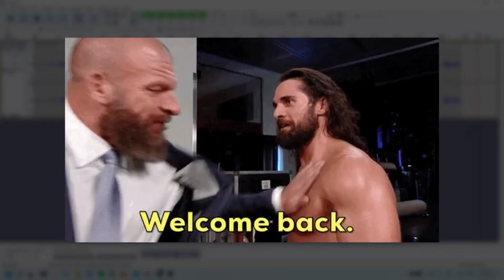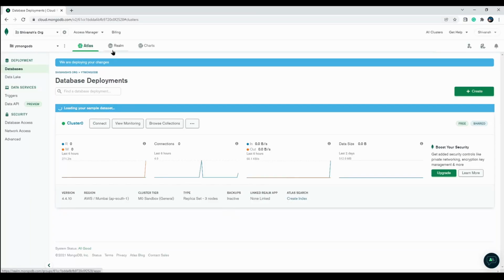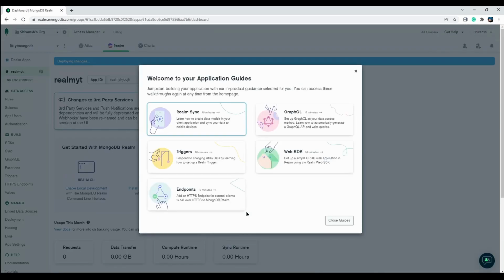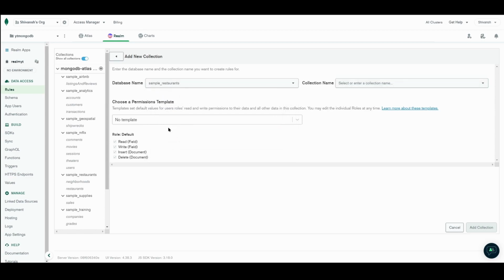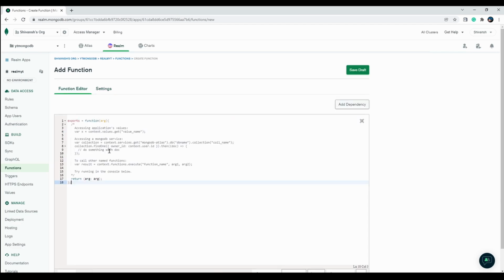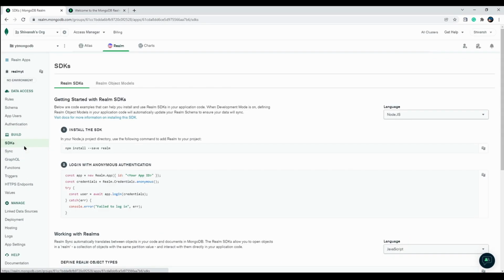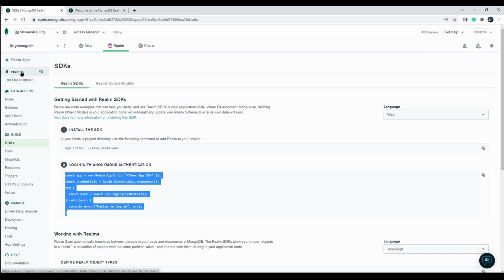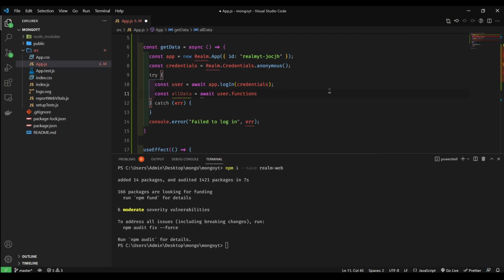React with MongoDB Realm | MongoDB Realm Tutorial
Connect your react/next application with MongoDB directly using MongoDB Realm.